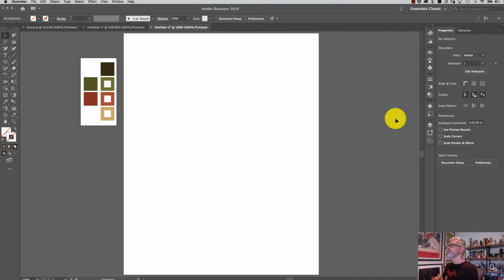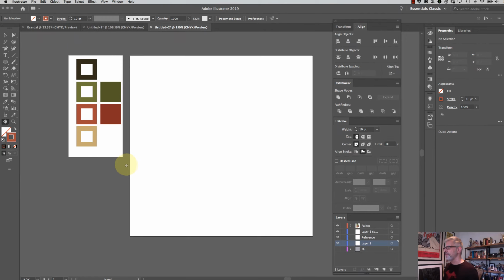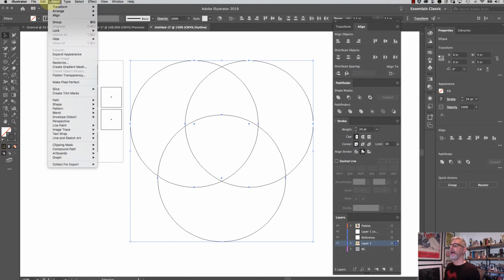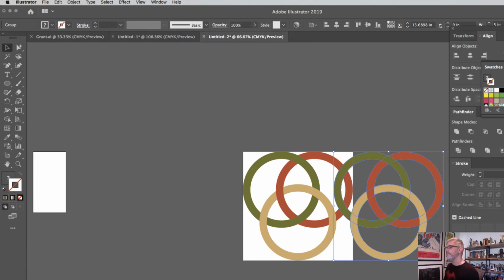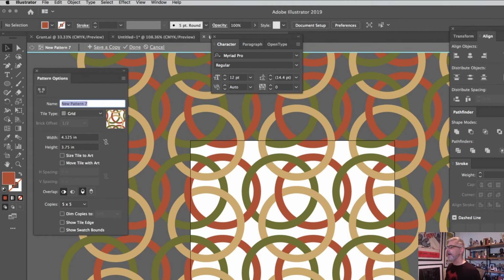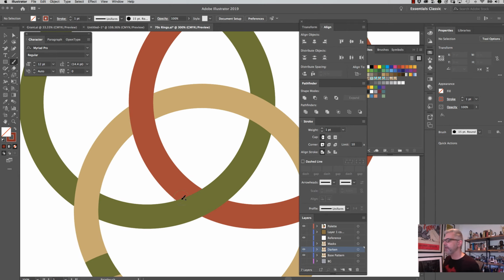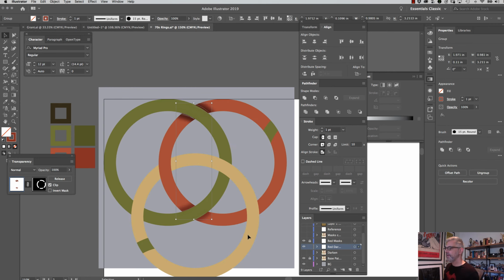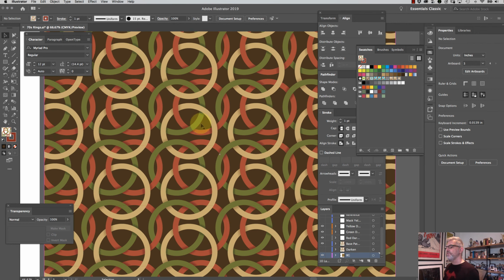Illustrator Tutorial Interlocking Patterns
Step by Step Adobe Illustrator tutorial showing how to create an interlocking geometric pattern in Adobe Illustrator.